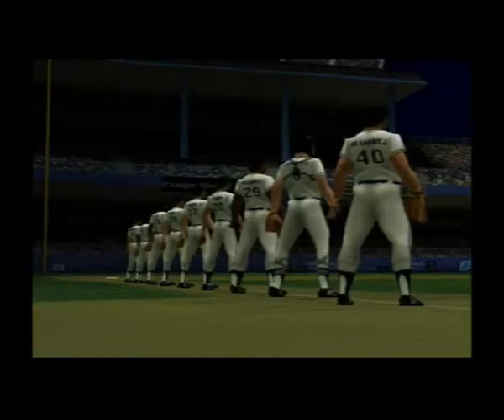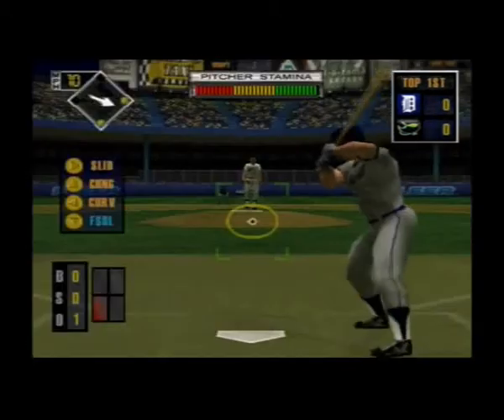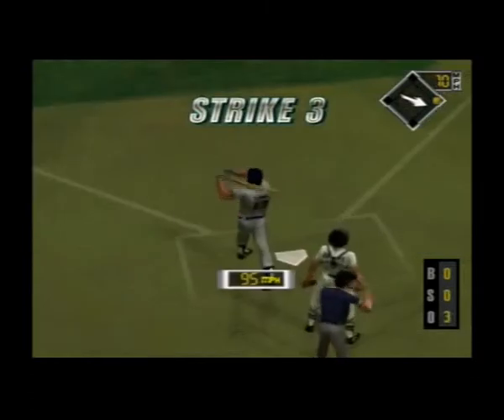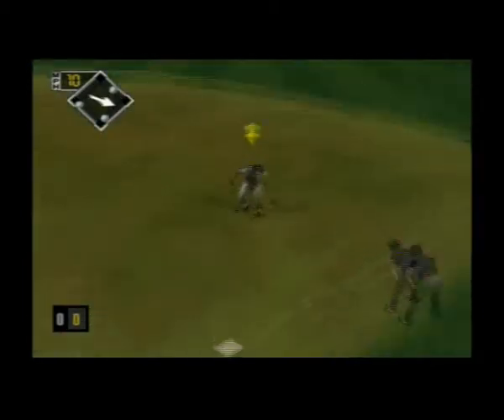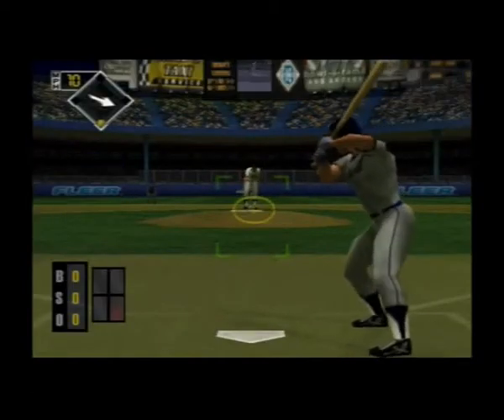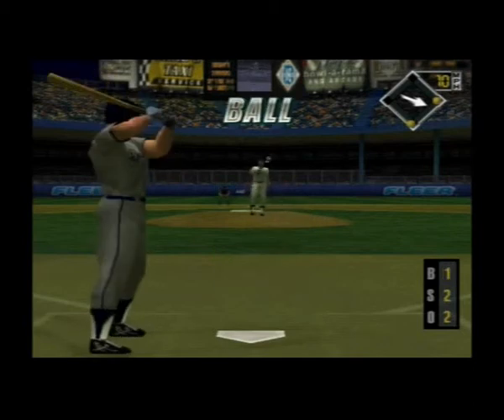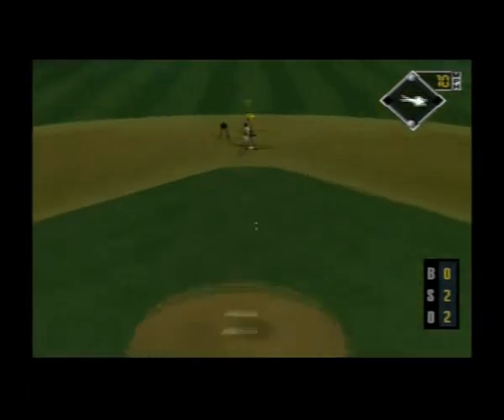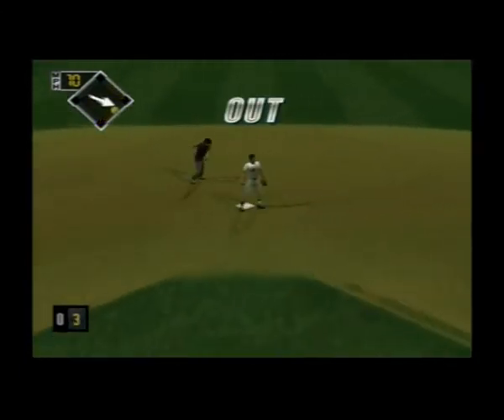All-Star Baseball 99 (N64) Gameplay